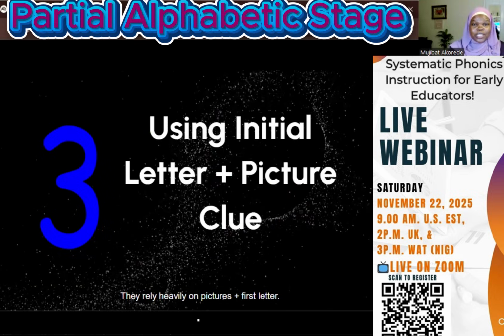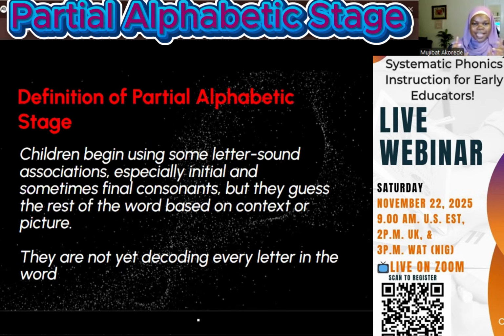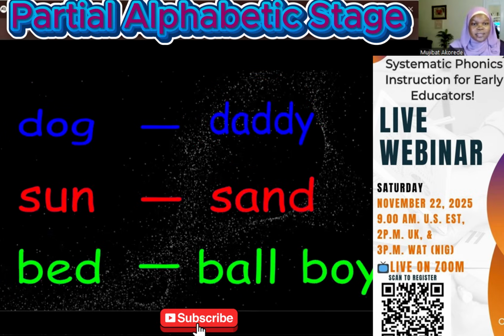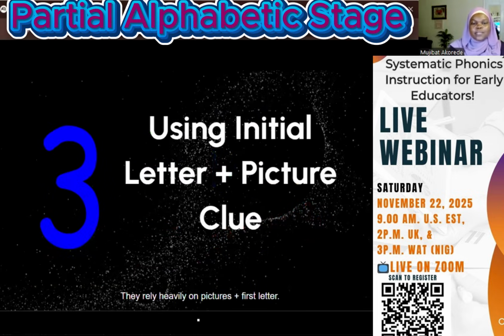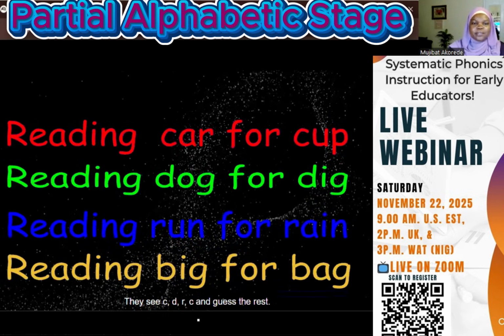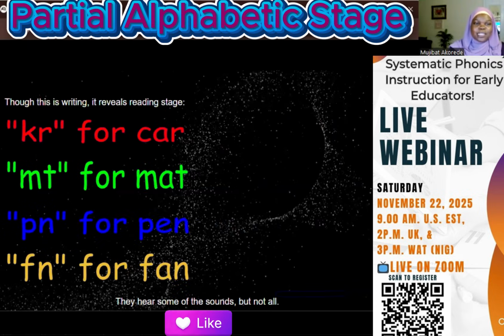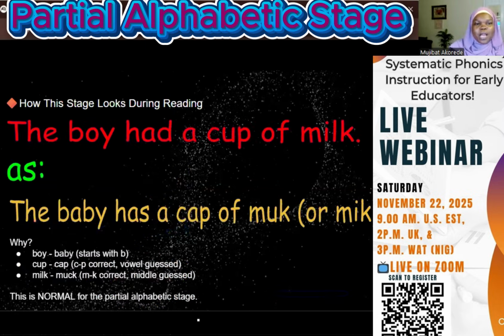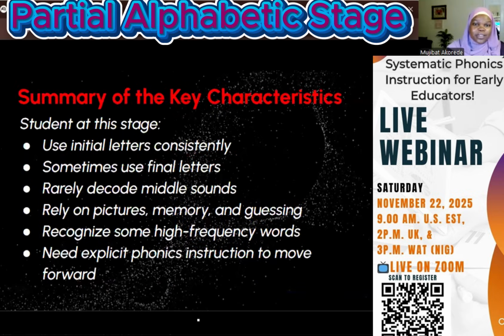Understanding Partial Alphabetic Stage, the Early Letter Names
Children in the Partial Alphabetic Stage know some letters and sounds — yet still guess words instead of decoding.
In this stage 2 reading development video, you’ll learn why this happens, the signs to look for, and how to support learners so they move into real reading.

Let’s inspire educators and enhance education — one sound, one word, one child at a time.